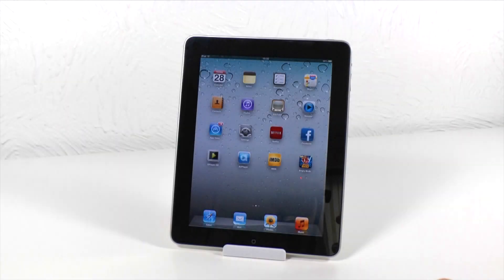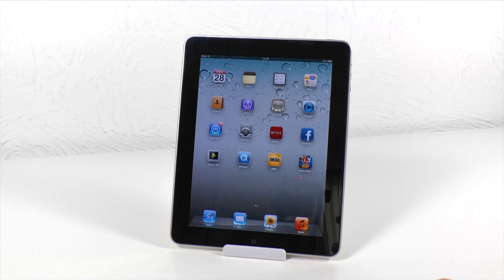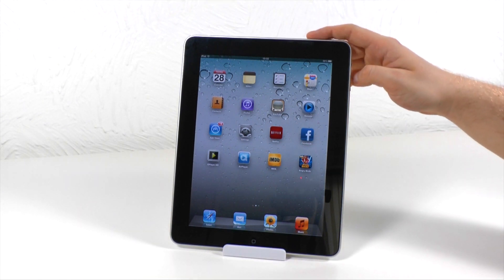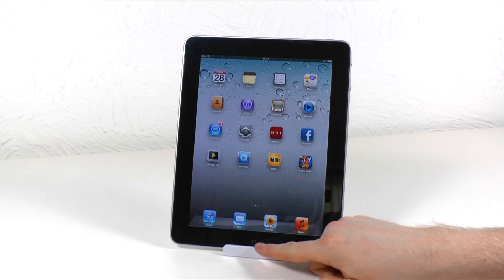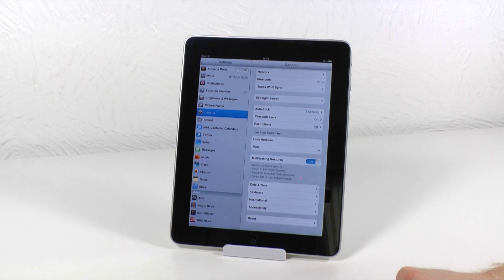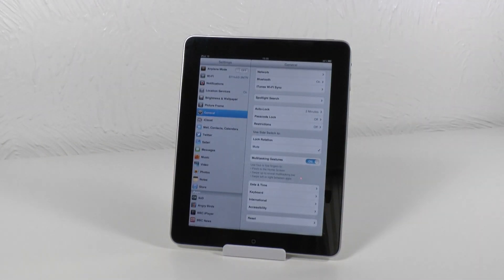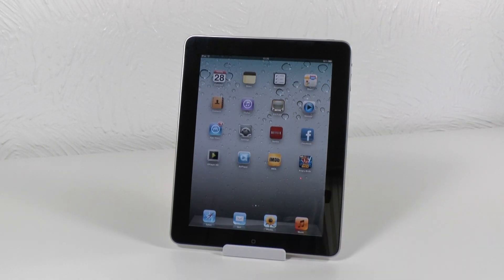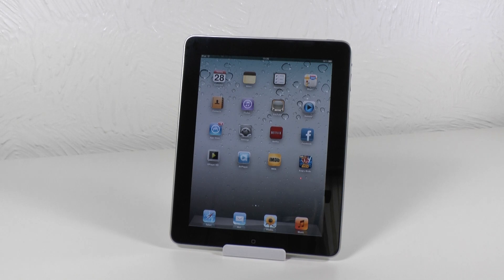iPad Broken Home Button Tip (workaround)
Quick tip if your iPad has developed an unresponsive home button.